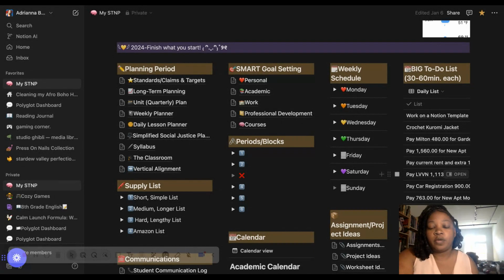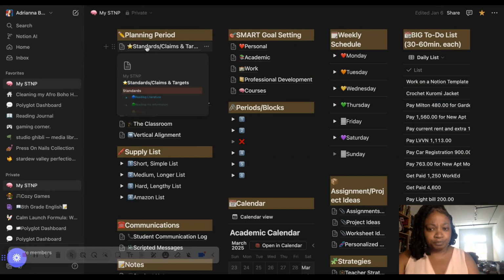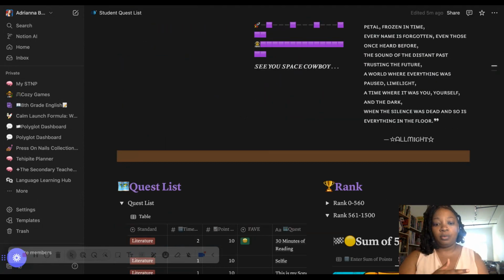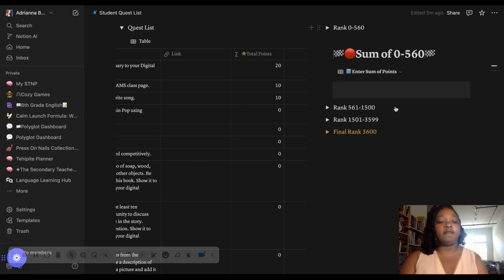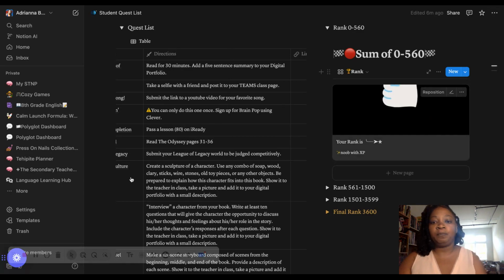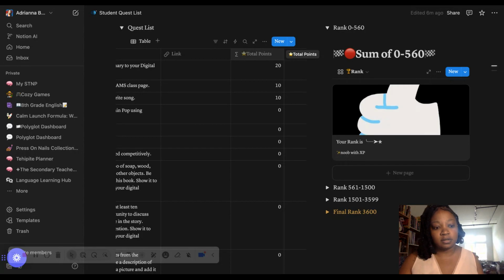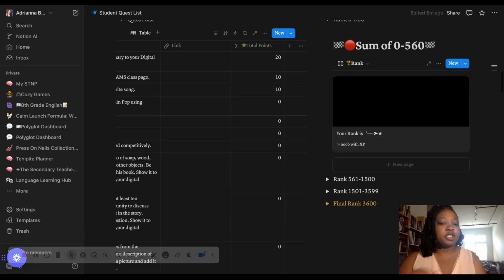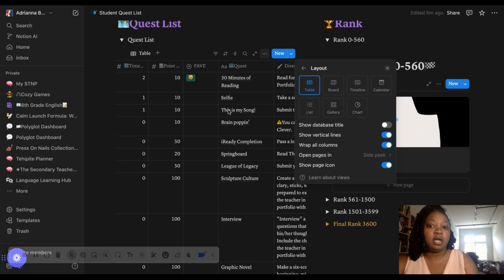Instructional Screencast: Notion